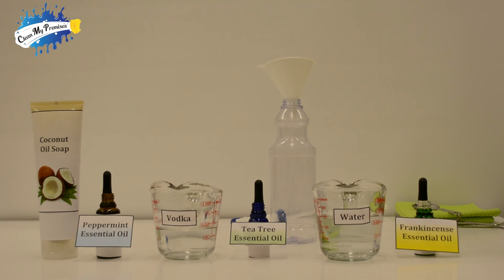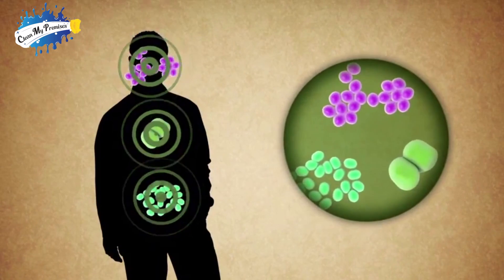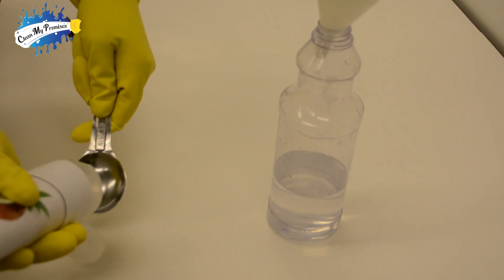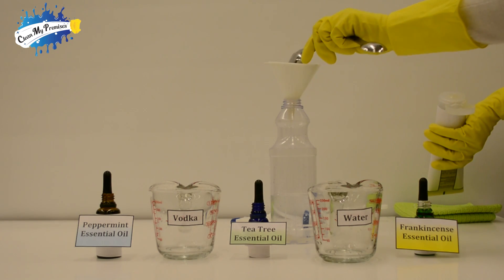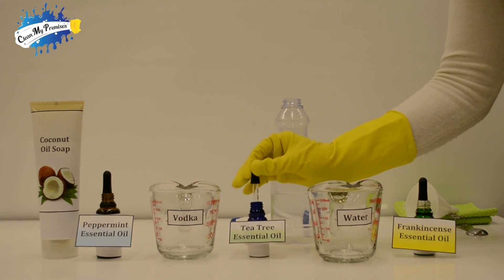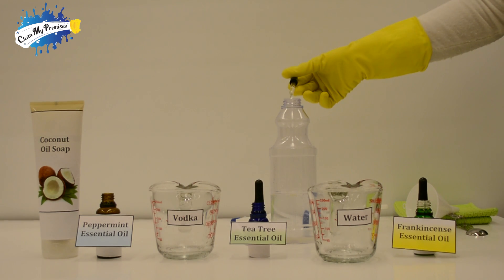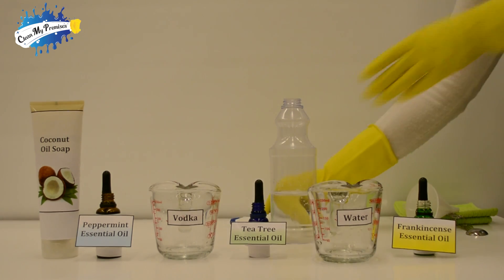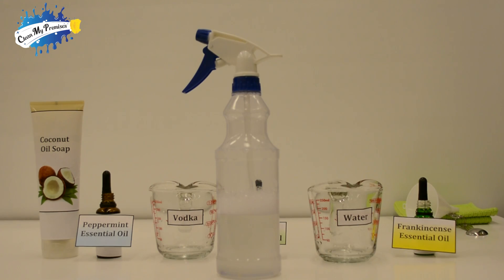How to Make a Scented Disinfecting Spray: Clean My Premises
We have researched about health damages while house cleaning in Toronto City. We proudly present our designed, disinfecting spray that is non-corrosive and environmentally-friendly, and can cut your sicknesses in half. Use this vodka-dodecanoic acid and essential oils combination to fight off microbes today!